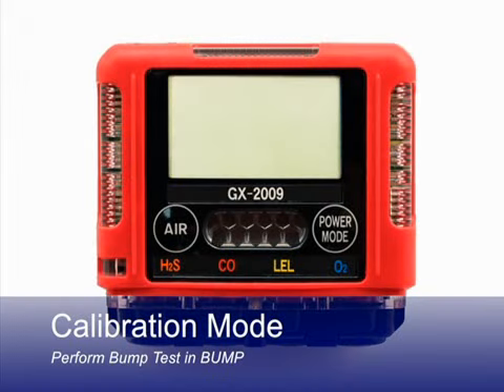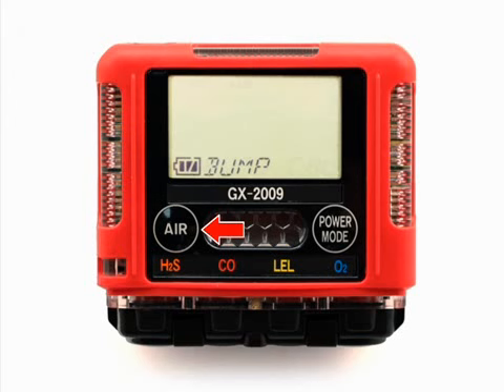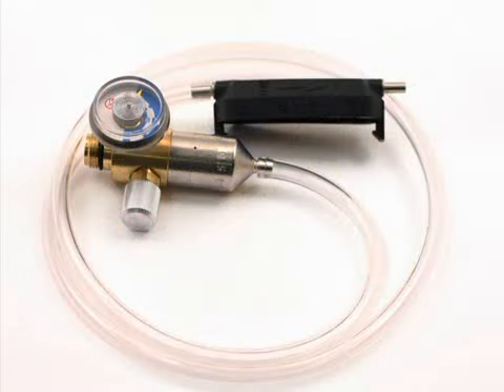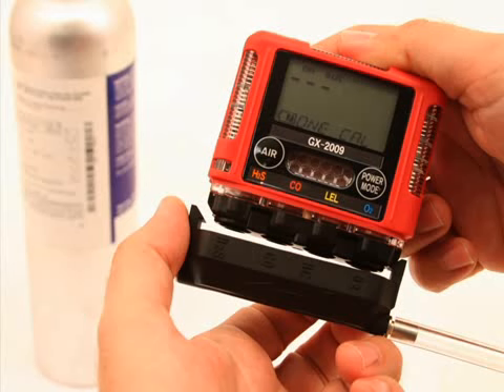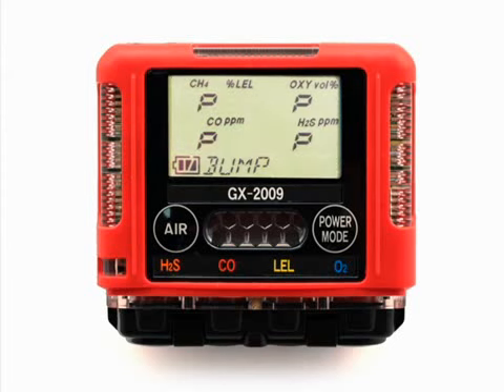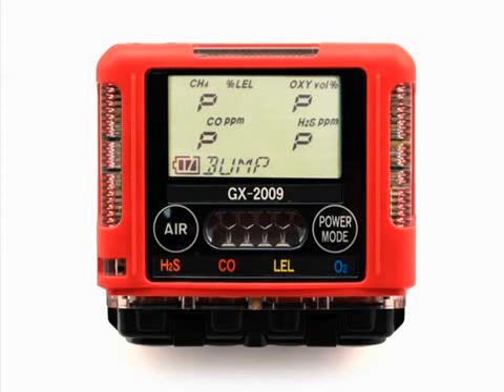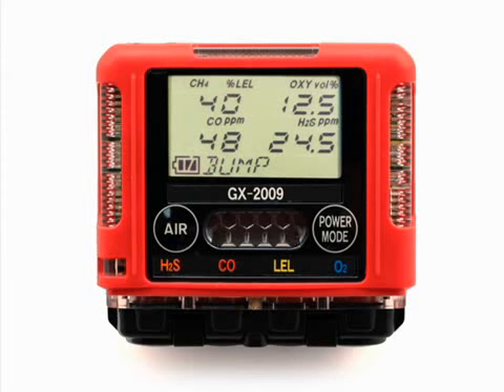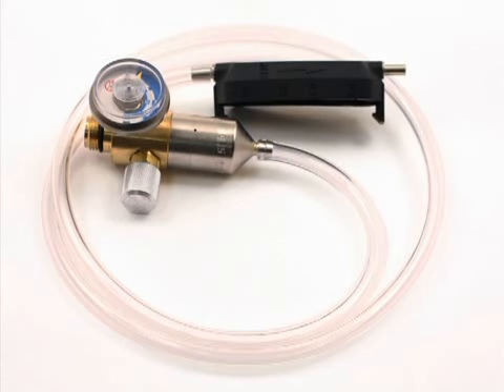GX-2009 Bump Test Option